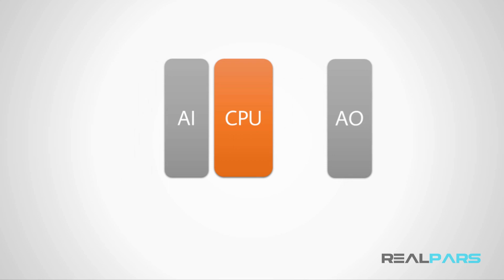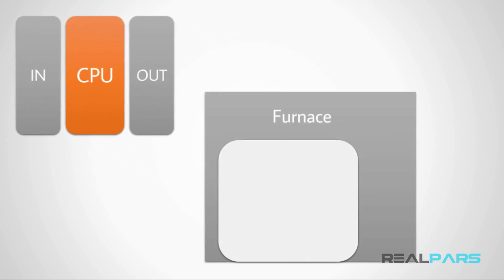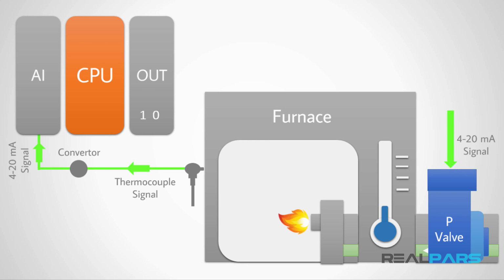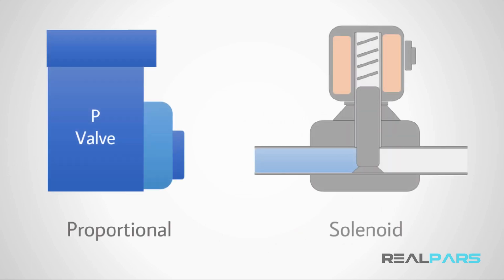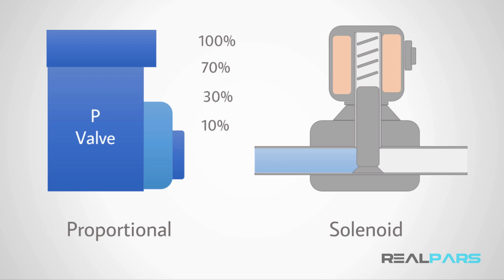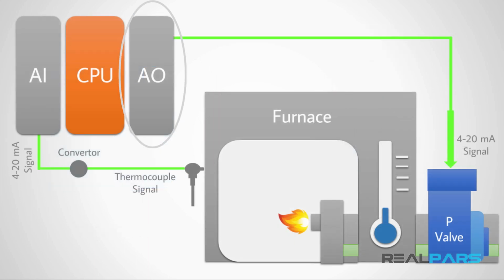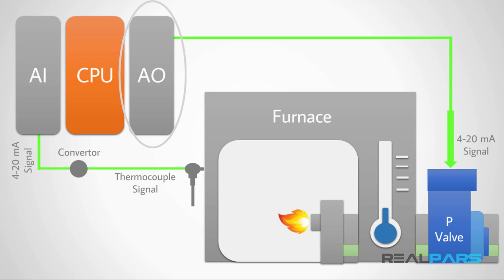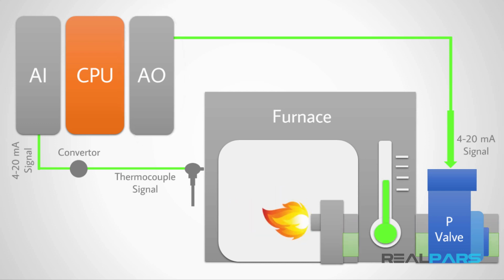17 Модули AI и AO ПЛК